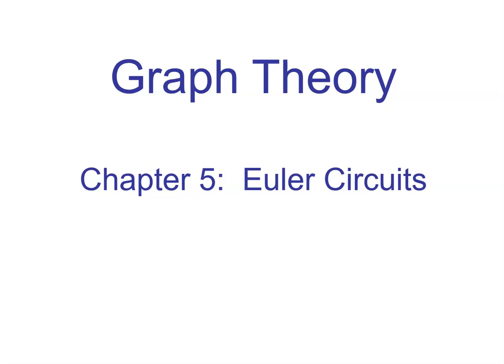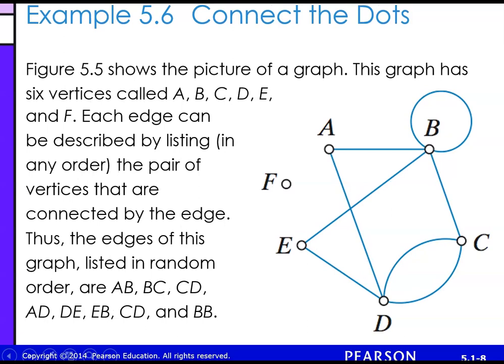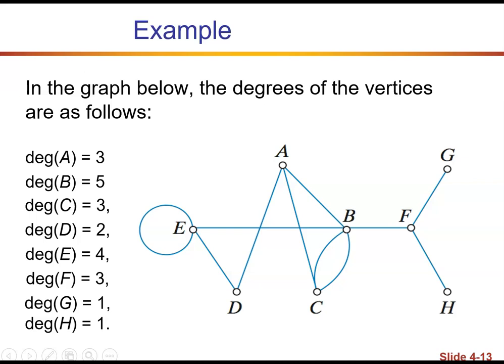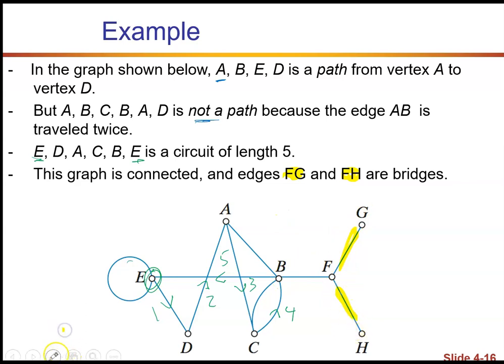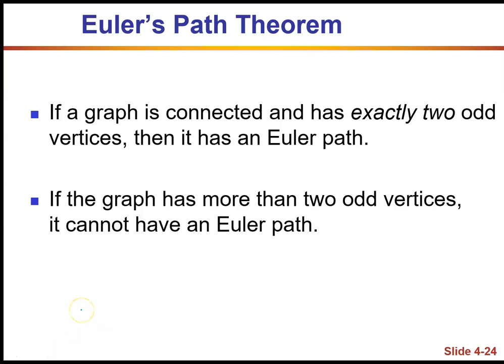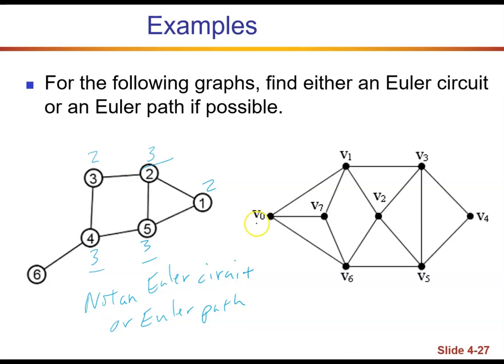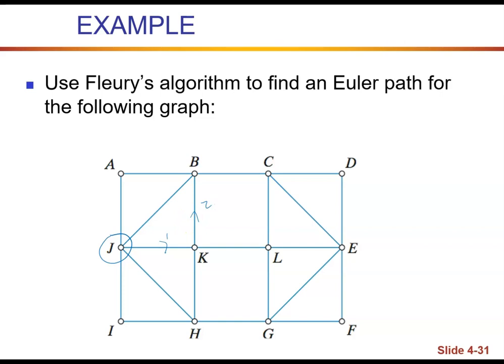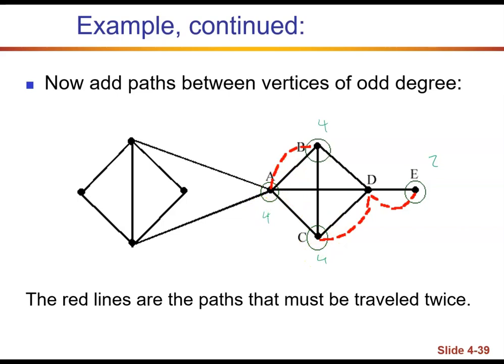Ch 5 Euler Circuit